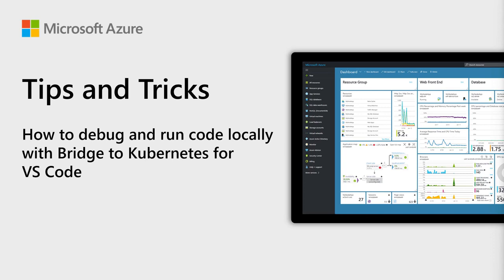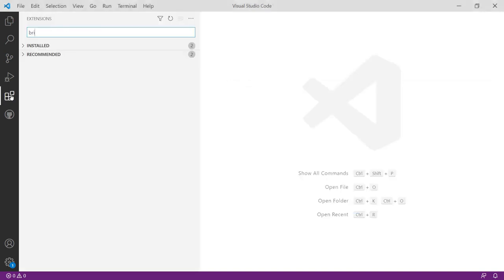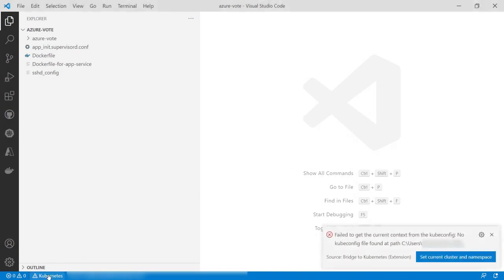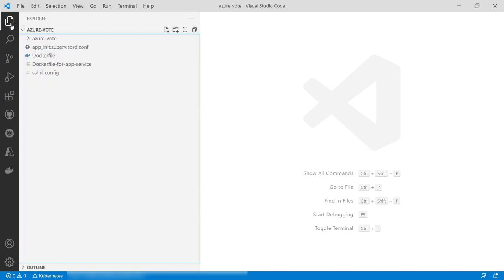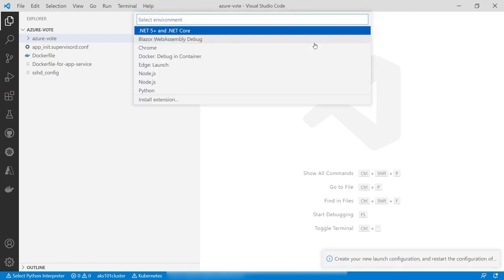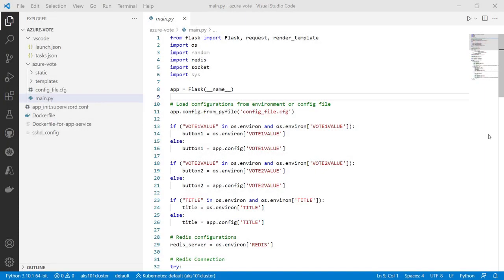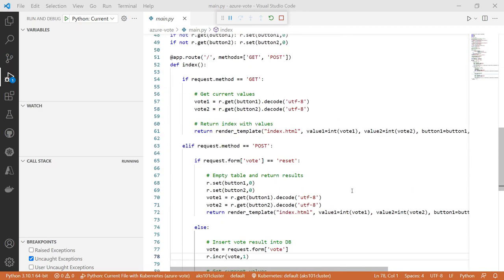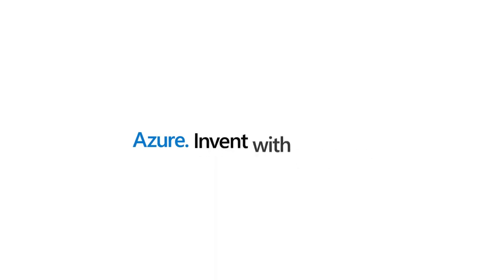How to debug and run code locally with Bridge to Kubernetes for VS Code | Azure Tips and Tricks